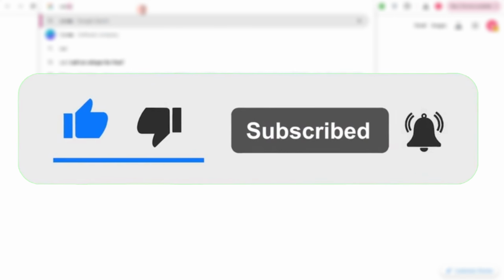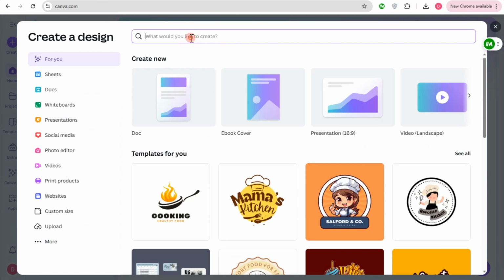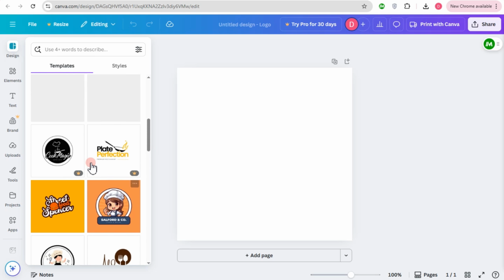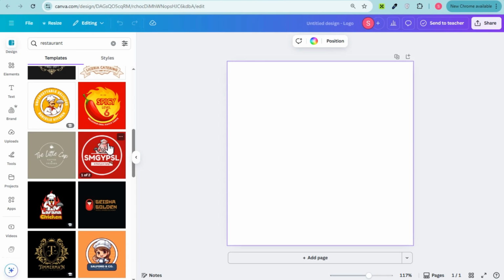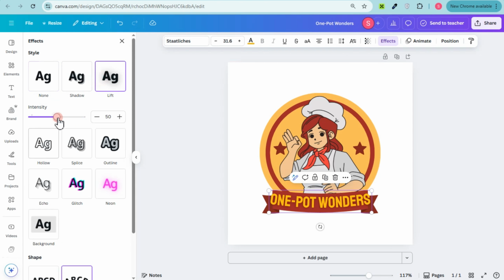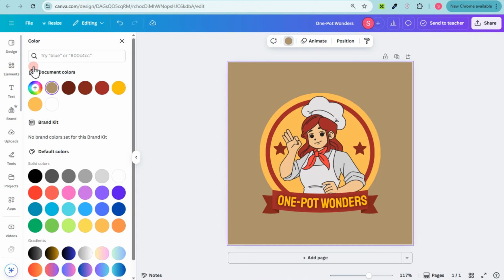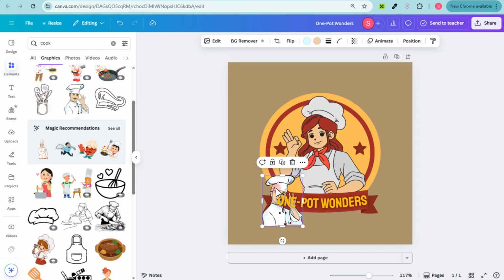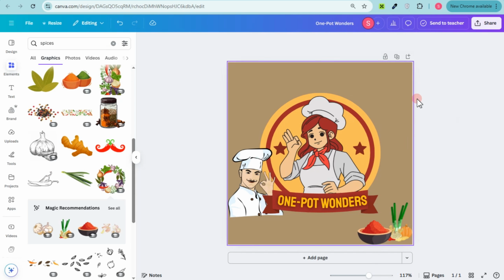How To Create A Logo In Canva